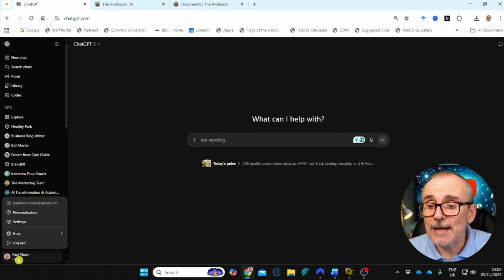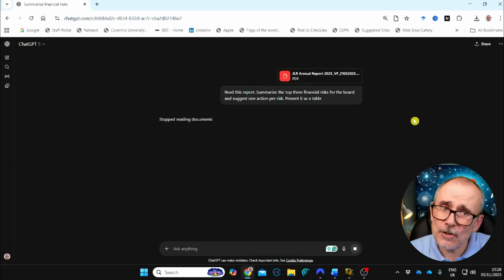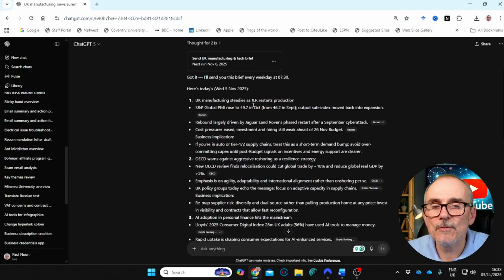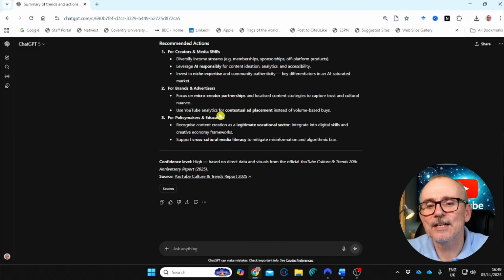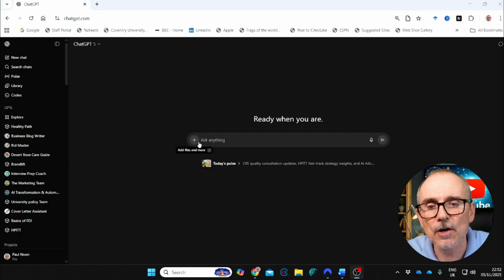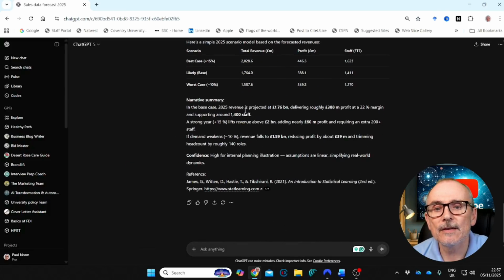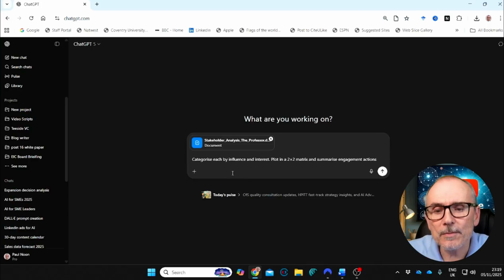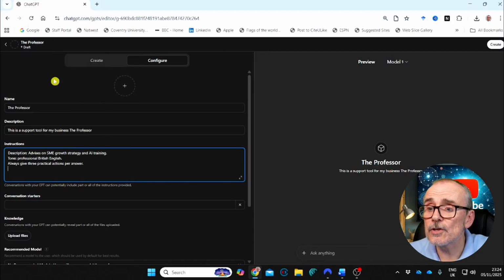ChatGPT Unleashed: 25 Prompts for Every Situation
This masterclass gives you 25 practical ChatGPT tips you can use straight away to improve your work, save time, and run your business more effectively. You’ll see demonstrations of ChatGPT Canvas, Projects, file uploads, document analysis, automated email drafting, synthetic data, forecasting, scenario planning, SEO writing, creative assets, image prompting, newsletter generation, stakeholder mapping, Custom GPTs, voice mode, scheduled tasks, and more.

These are the same workflows I use daily across strategy, leadership, operations, and content creation. If you’re over 40, working in business, or responsible for teams, this video will show you how ChatGPT can help you work faster, think clearly, and make better decisions.

You’ll learn how to:

Set a ChatGPT persona so every answer matches your style

Use Canvas to combine text, charts, images, and code

Upload large PDFs and get fast executive summaries

Use voice mode to draft notes while away from your desk

Build a daily AI briefing with scheduled tasks

Turn messy meeting transcripts into clear minutes and action tables

Plug Gmail or Outlook into ChatGPT for email drafting

Use ChatGPT as your spreadsheet helper or Python assistant

Summarise complex reports into one clear page

Organise long-term work using Projects

Build board reports from messy data

Create a risk register from scattered notes

Model synthetic data, forecasts, and scenarios

Generate full content calendars

Produce LinkedIn ads, SEO articles, thumbnails, newsletters

Use ChatGPT as your executive coach

Map stakeholders and plan engagement

Build your own Custom GPT trained on your documents

Create a shared team knowledge hub.

Combine ChatGPT with Canva, Gamma, and NotebookLM for full workflows

⏱️ Simplified Timestamps (with Tip Numbers)

00:00 Intro
02:02 Tip 1 — AI persona
04:11 Tip 2 — Canvas
10:05 Tip 3 — Document summaries
12:01 Tip 4 — Voice mode
12:41 Tip 5 — Daily briefing
15:03 Tip 6 — Meeting minutes
15:37 Tip 7 — Email drafting
17:49 Tip 8 — Spreadsheets + Python
19:20 Tip 9 — One-page summaries
20:41 Tip 10 — Projects
23:24 Tip 11 — Board report writer
25:35 Tip 12 — Risk register
27:23 Tip 13 — Synthetic data + forecasts
29:35 Tip 14 — Scenario planning
31:07 Tip 15 — Content calendar
33:09 Tip 16 — LinkedIn ads
34:51 Tip 17 — SEO article + APA citations
36:36 Tip 18 — Image prompts
39:21 Tip 19 — Newsletter writing
40:50 Tip 20 — Executive coach
42:22 Tip 21 — Stakeholder mapping
43:59 Tip 22 — Tender response support
45:24 Tip 23 — Custom GPT for your business
48:07 Tip 24 — Team knowledge hub
49:22 Tip 25 — Multi-tool AI workflows
51:26 Final recap + Prompt Pack
52:29 Subscribe + channel update